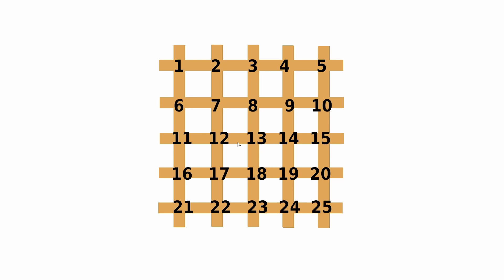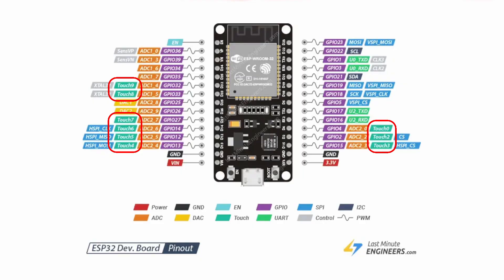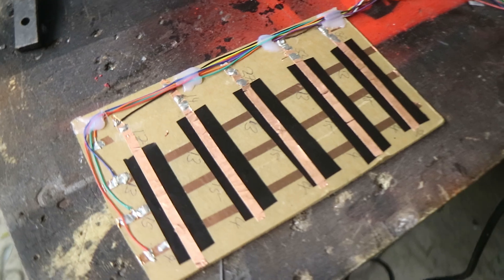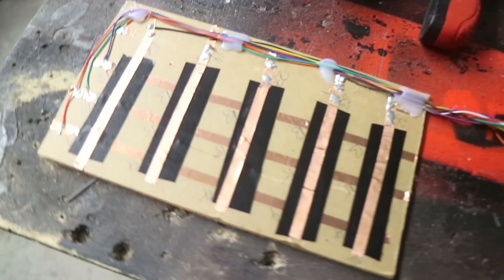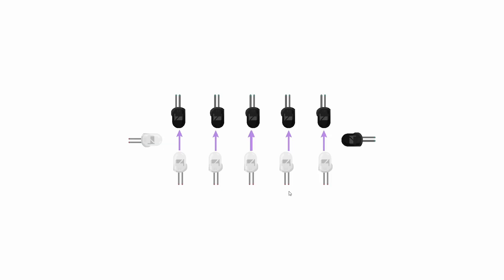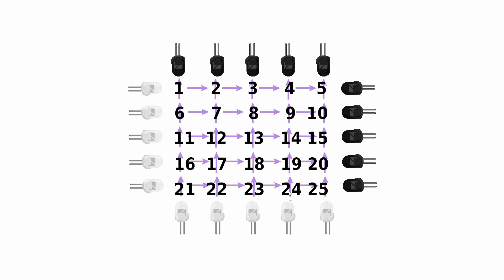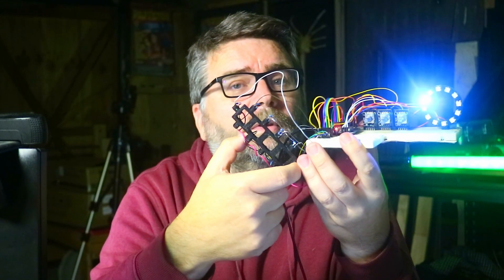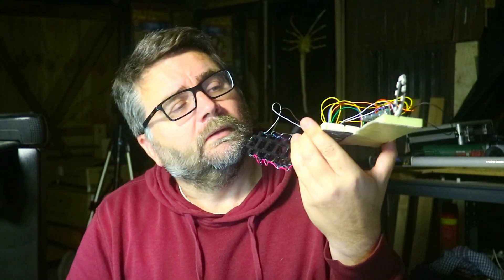ESP32 Capacitive and infared buttons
In this video, I'll be showcasing a proof of concept (POC) for integrating ESP32 microcontrollers with touch and IR sensors, demonstrating their potential for a custom sim racing button box.

Join me as I explore the capabilities of ESP32 microcontrollers and how they can be utilized alongside touch and IR sensors to create a responsive and versatile input solution for sim racing enthusiasts.

Throughout the demonstration, I'll walk you through the setup process, from configuring GPIO pins to programming touch sensor sensitivity and calibrating IR sensors. This POC serves as a foundation for future development, providing insights into the feasibility and effectiveness of using these technologies in a button box application.

While this video focuses on the technical aspects of the POC, stay tuned for future updates where I'll be expanding on this concept to create a fully functional sim racing button box. With your feedback and support, we'll continue to refine and enhance this project to deliver an immersive and enjoyable racing experience.